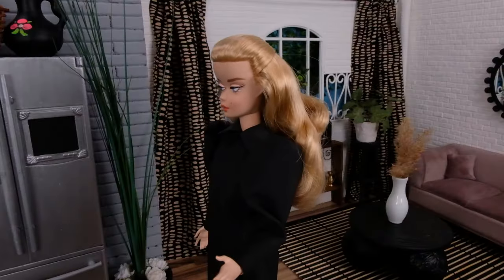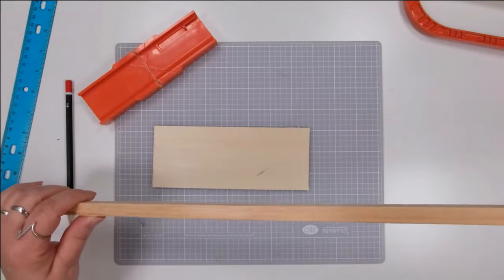How to Make a One Sixth Scale Kitchen Island for Barbie DIY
How to make a one sixth scale kitchen island for Barbie Dolls. I love reading comments and I always reply.

The doll in the video is an adult collector doll recommended for ages 16 and up.

R E A L   T H R I F T Y